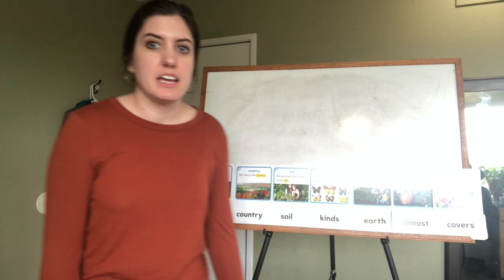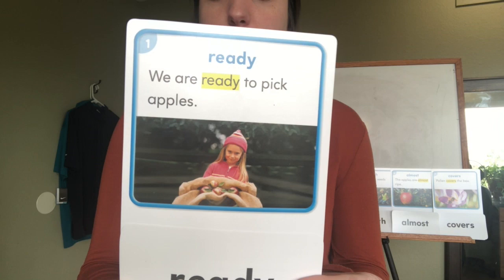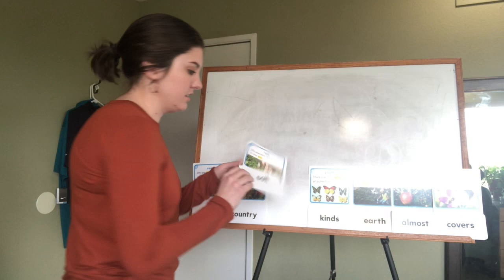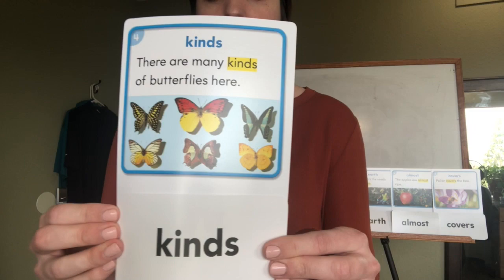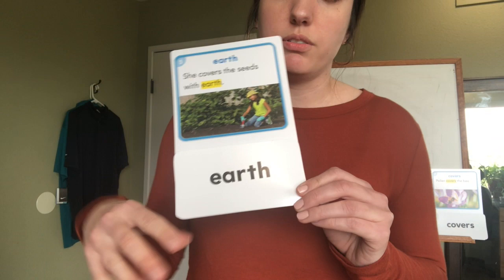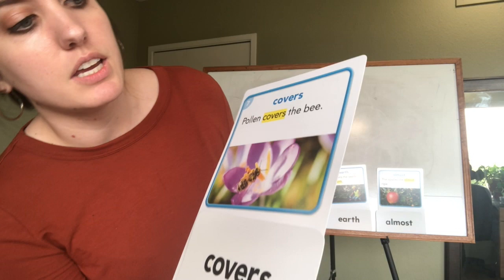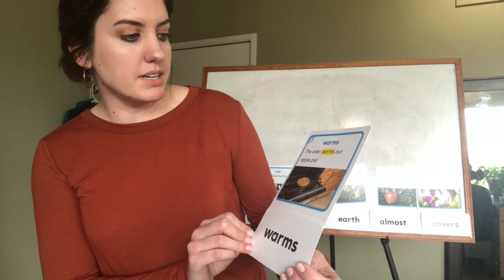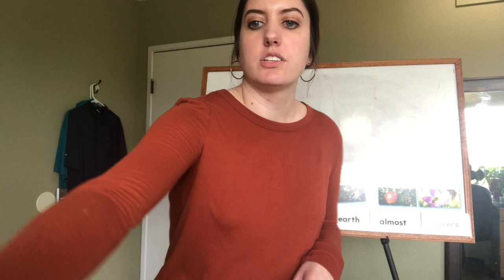1st Grade High-Frequency Word Work (Week of April 13-17)